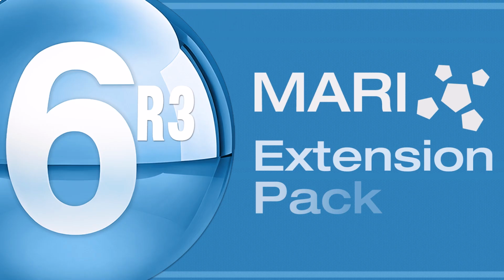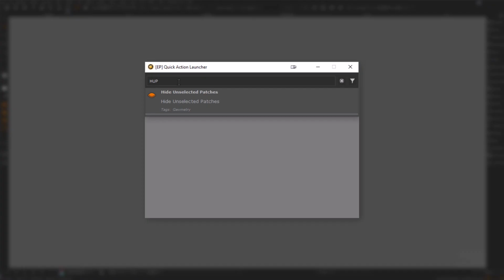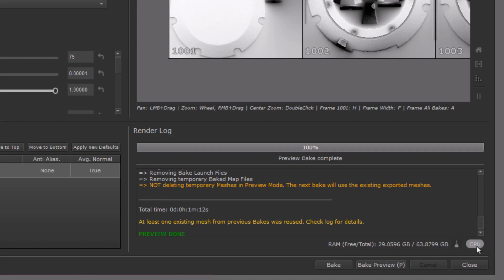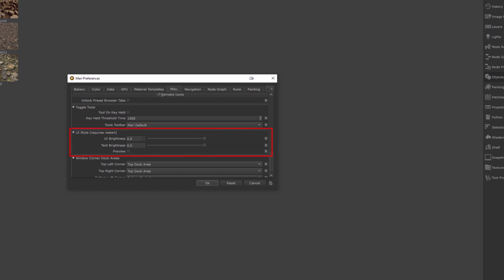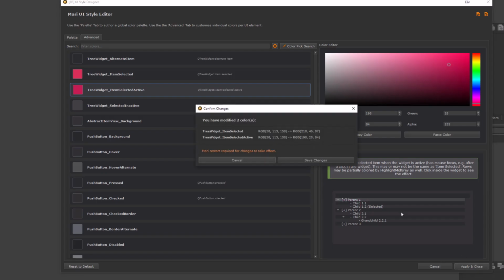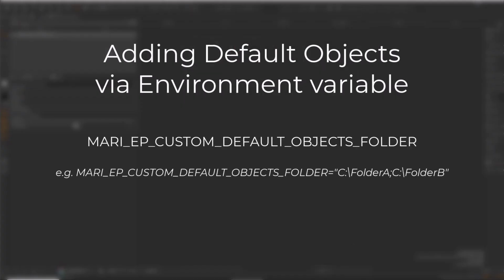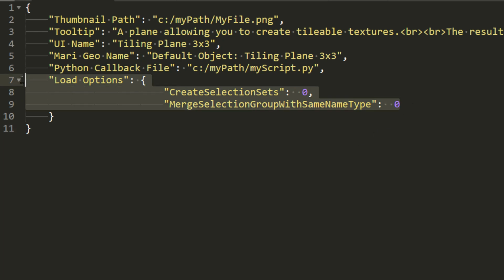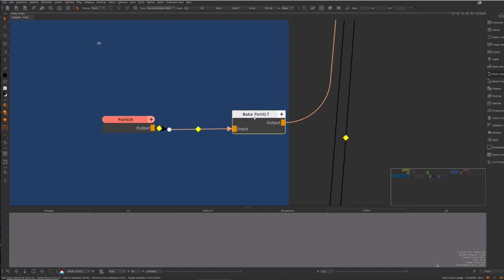Miscellaneous Changes | Mari Extension Pack 6 R3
In this video we cover many minor changes and additions in Mari Extension Pack 6 R3

CHAPTERS:
00:00 - Intro
00:17 - Quick Action Launcher
02:14 - Increment Ladders
02:24 - Increment Ladder in Hotboxes
02:34 - Hotboxes Drop Shadow Effect
02:50 - Increment Ladders in Substance Baker Bridge
02:58 - Memory Manager in Substance Baker Bridge
03:34 - Prefer Mesh from Disc (Substance Baker Bridge)
04:16 - Geo Version Baking (Substance Baker Bridge)
04:49 - Custom UI Styles & Themes
06:53 - Object Palette: Unsubdivide
07:08 - Object Palette: Remove all Geo Channels
07:20 - Object Palette: Default Objects
07:42 - Default Objects Shelf
08:30 - Default Objects Shelf Advanced Options
10:47 - Show last hidden
11:09 - Export Channels across Geo Versions
11:42 - Delete all Bakes